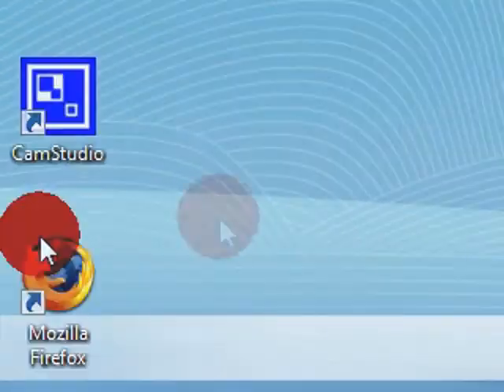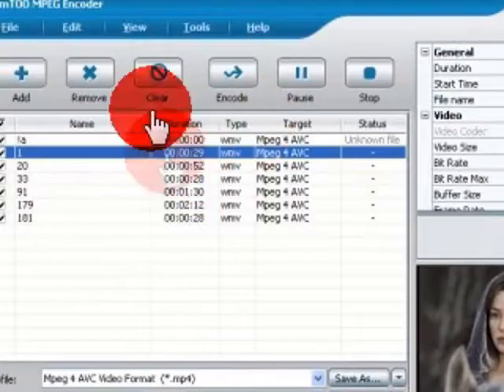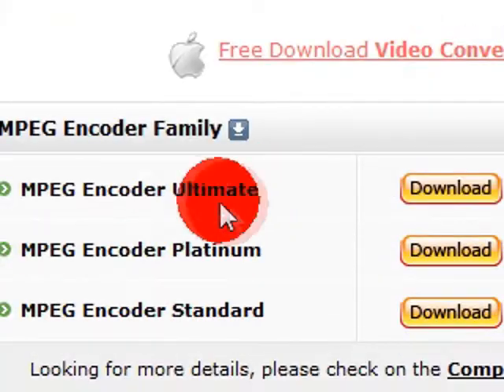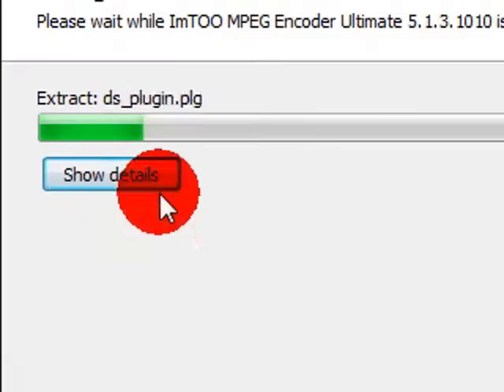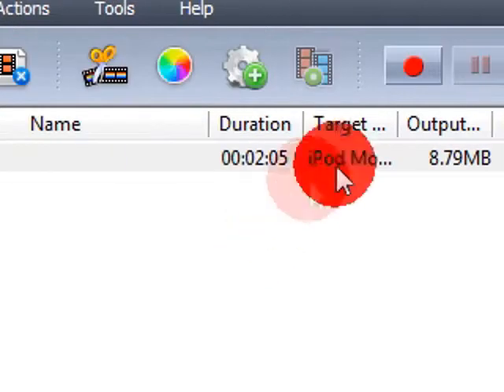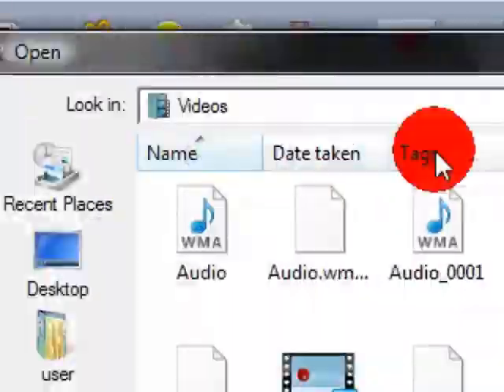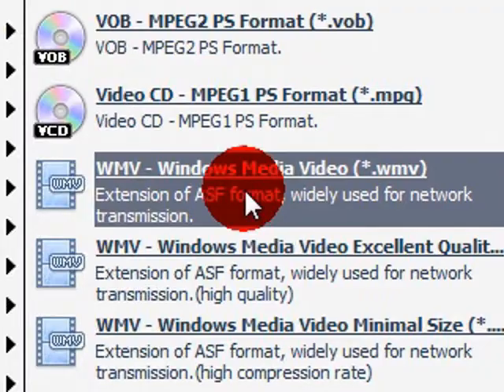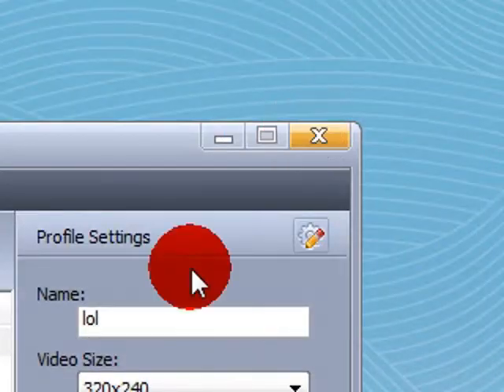How to get good quality with the white dazzle dvd recorder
This tutorial will show you how to get good quality videos with the white dazzle dvd recorder

NOTE:THIS IS ONLY FOR PEOPLE WITH THE WHITE DVD RECORDER YOU CAN USE THIS WAY IF YOU HAVE THE RED ONE BUT I SUGGEST NOT TO AND USE YOUR OTHER SOFTWARE